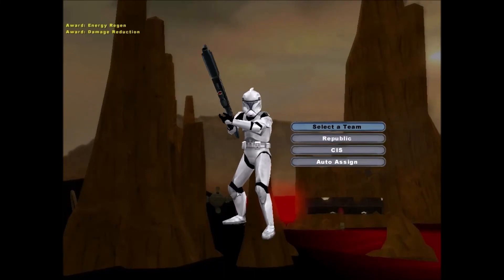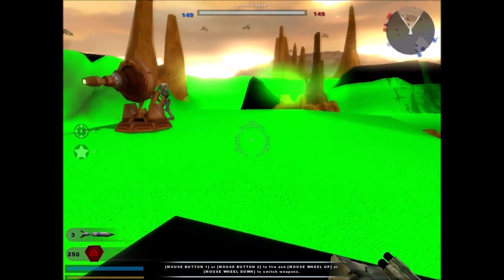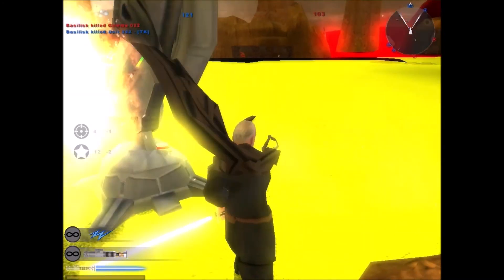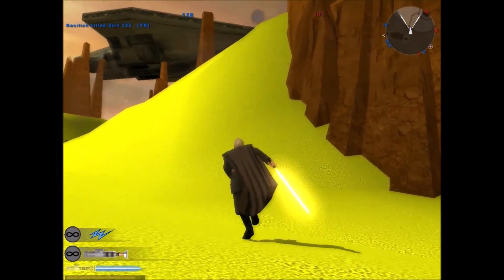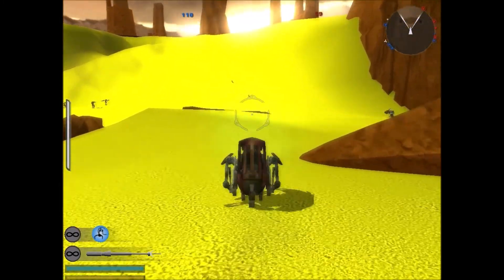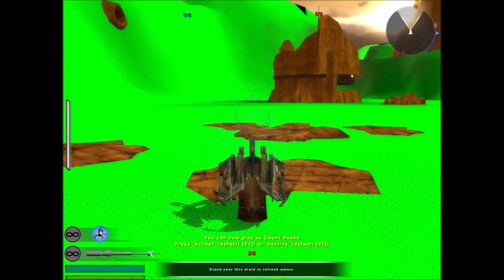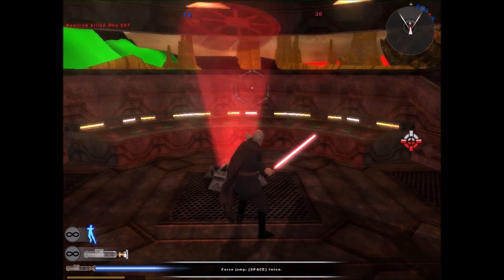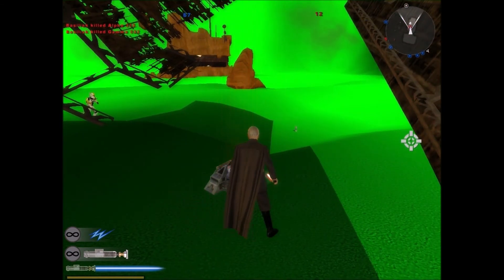Battlefront II Update and Important Question